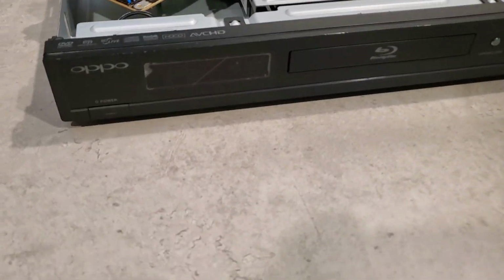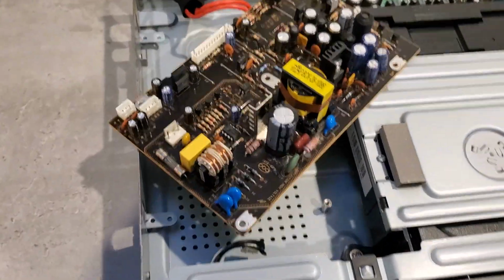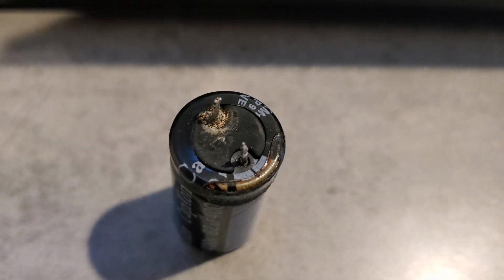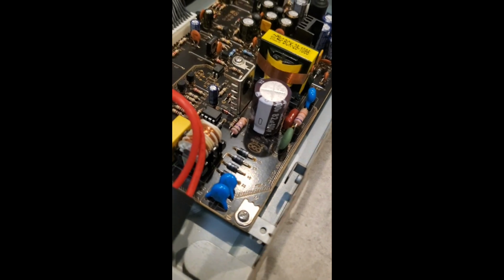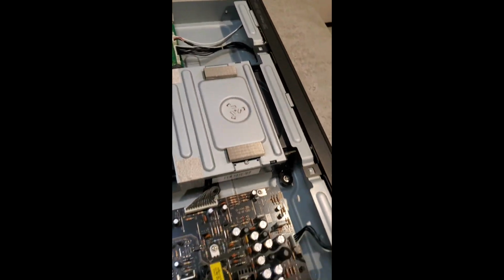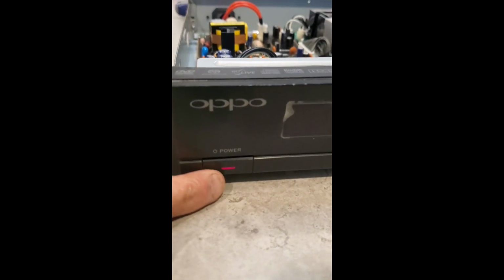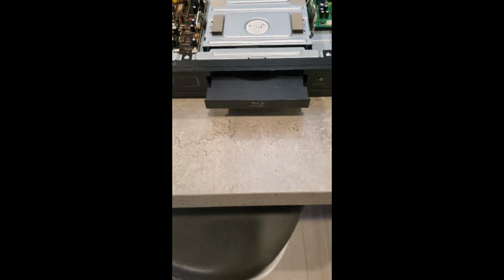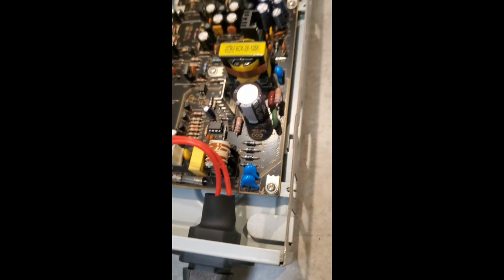Oppo BDP-80 Not Powering or Working - Power Issue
This video covers a repair to the BDP-80 due to a leaking capacitor in the power supply .